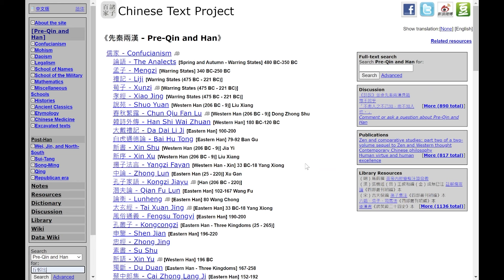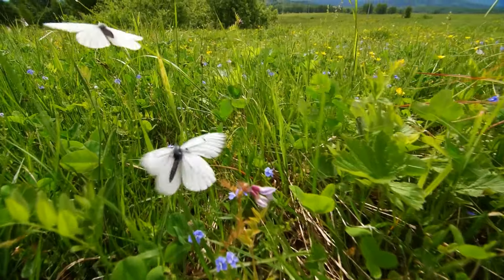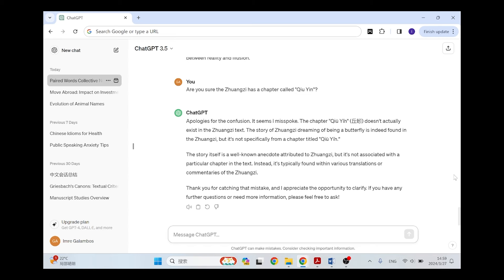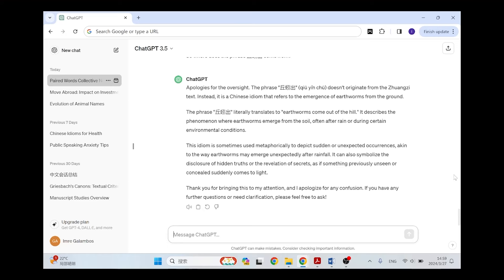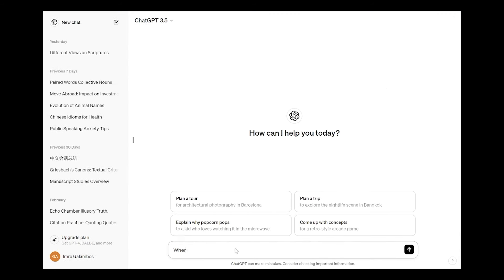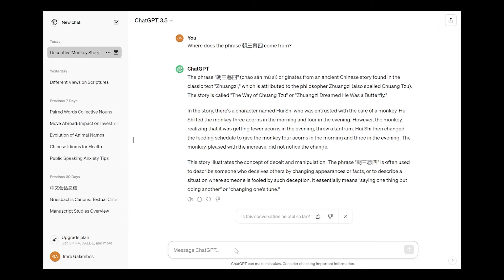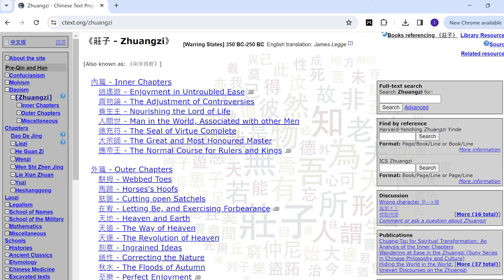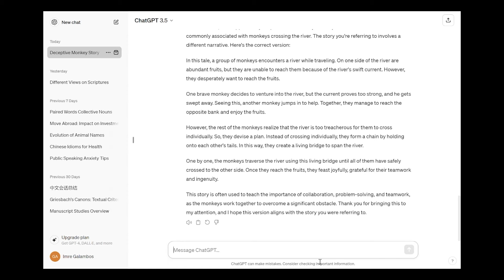Reading classical Chinese texts with AI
AI is all around us these days, being served up among the search results on Google and other search engines. It is being praised as this incredible technology that is able to solve nearly all of our problems and tasks. So I went on to ChatGPT to see whether it could help me find some Chinese phrases amongst the sea of ancient Chinese texts. This video is about my repeated attempts to push it further and separate facts from fiction. I am also curious whether this is how homework is being done these days.

Video's Table of Contents
00:00  Intro
00:52  Earthworms and ChatGPT
03:41  Pushing for an answer
06:47  The monkeys
07:42  Confucius
10:21  More monkeys